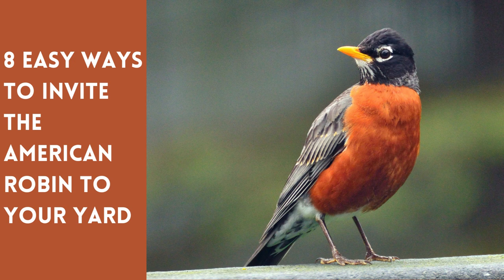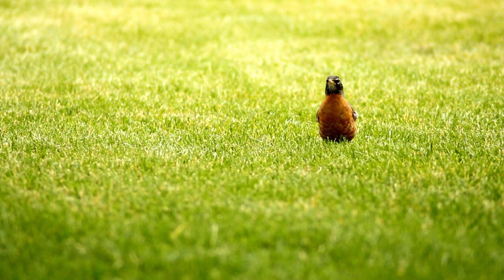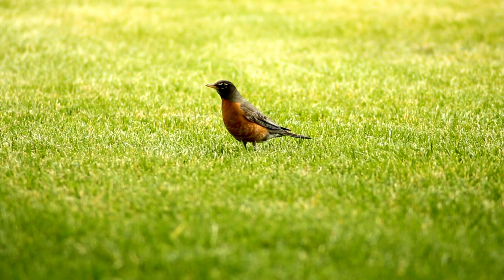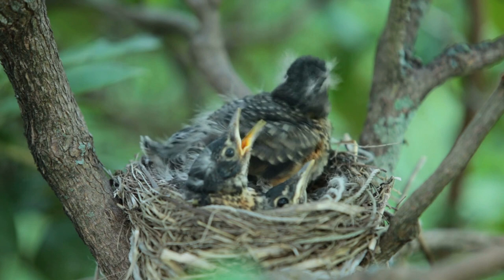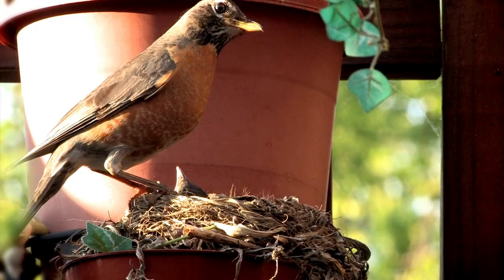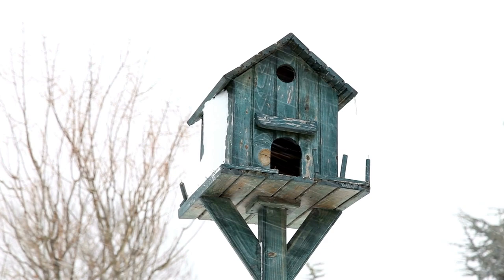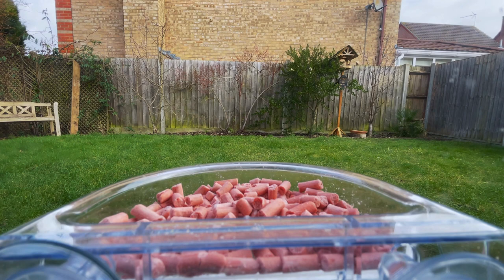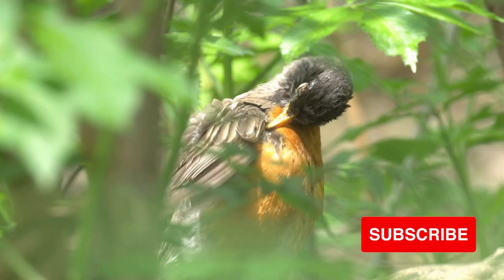American Robin: 8 Easy Way to Attract Robins to Your Backyard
The American robin (Latin: Turdus migratorius) is a lovely feathered friend who makes an early season appearance to welcome the warm temperatures of spring. This bird is a shining beacon of hope that the gray winter months will soon end, and long, lazy summer days are imminent.

The American Robin is a rich and deep brown; it sports a dark brown abdomen and tail, often displaying a soft white speck. This bird is about eleven inches long, most famous as a songbird. Its eggs are an aqua blue. Females can lay eggs up to three times yearly. Their favorite meals are grubs or worms, supplemented by various fruits and insects.

American robins live in open meadows, parks, and wooded suburbs. You might find them throughout the year in the United States; some migrate as far north as Alaska during the warmest days of summer.

This video shares 8 tips to attract these beauties to visit your yard.